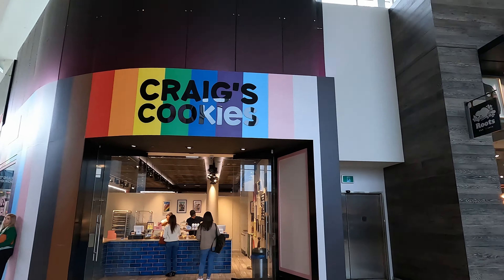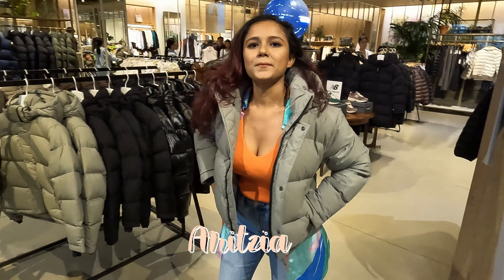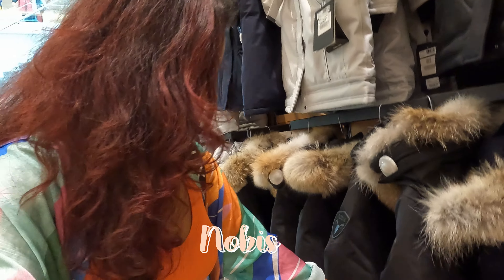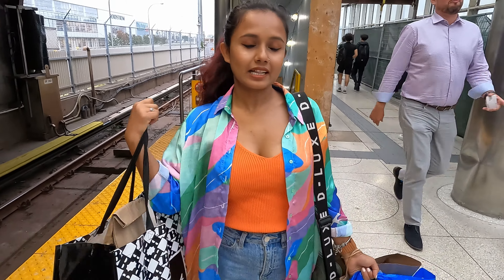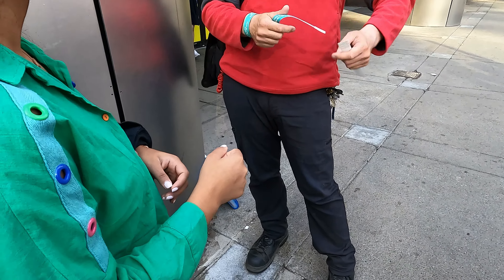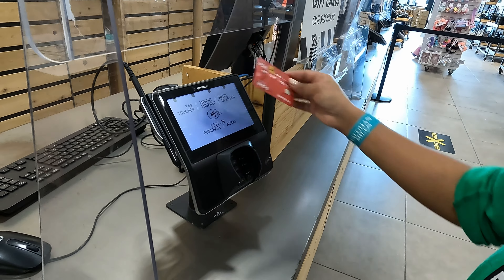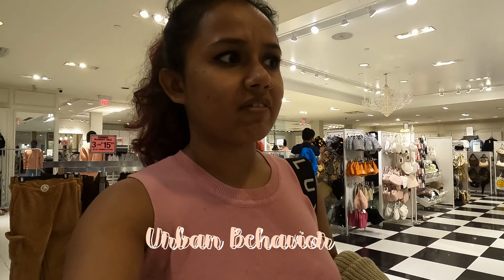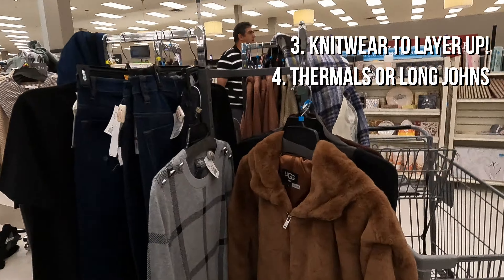The ULTIMATE Canadian Winter Shopping Guide | All You Need To Know About Winter Shopping in Canada!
00:00 - And the winter shopping begins!
00:10 - Where to go?
00:49 - Winter jacket buying guide
01:59 - Mid-range brands
04:07 - Luxury brands
04:44 - The Canada Goose Experience
05:34 - Winter shoes in Canada
06:37 -Is Yorkdale Mall worth going?
07:30 - Where to go?
09:00 - Vaughn Mills
10:02 - Affordable brands
13:53 - What do you need for winter in Canada?
15:14 - Is Vaughn Mills worth going?

Are you moving to Canada or moving to Toronto in winters? Are you confused about what should you get to prepare for the extreme winters in Toronto that everyone talks about?

So this is a video about winter shopping in Toronto for new immigrants in Canada. An all you need to know winter shopping guide for 2022, that will answer all your questions about which winter jacket to get for extreme winters, winter jackets for men, winter jackets for women, and a complete winter jacket buying guide!

Winter jacket shopping in Canada is a task with so many options ranging from high-end brands like Canada Goose jacket, mackage jacket, Nobis jacket to mid-range brands like North Face, Columbia, Aritzia, and some budget friendly brands like Mountain Warehouse jacket, Winners or Marshall. I have covered all brands you can possibly find for buying winter gear in Canada.

Here is a little sneak peek of my life in Toronto and how it will look like in the next few months, all bundled up in winter jackets and sweaters.